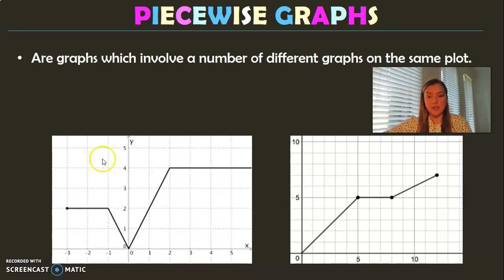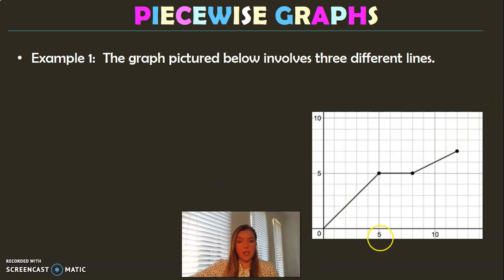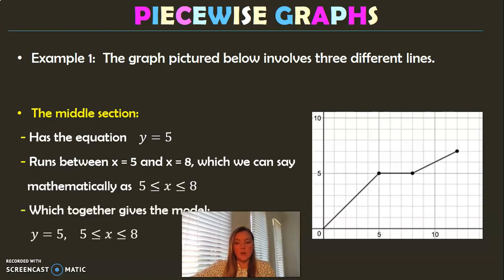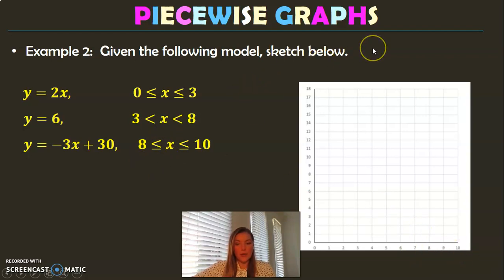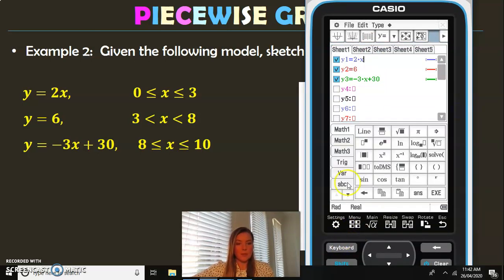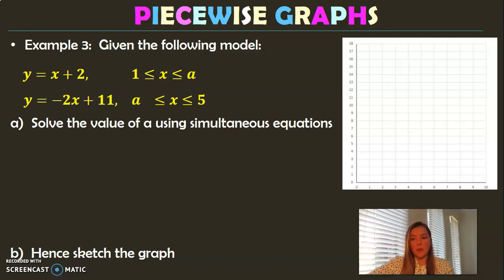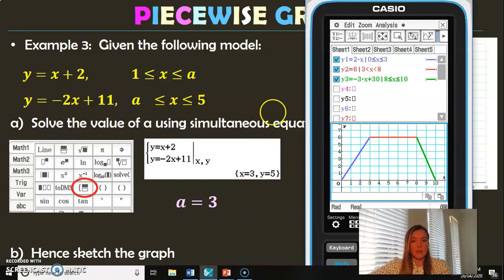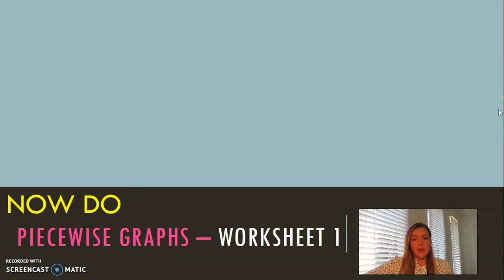Piecewise Graphs Intro Worksheet 1